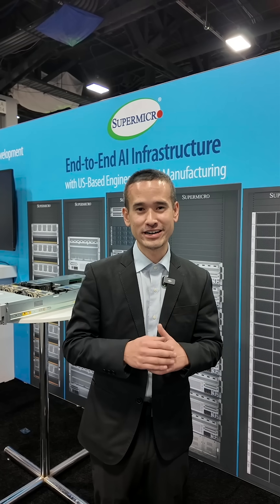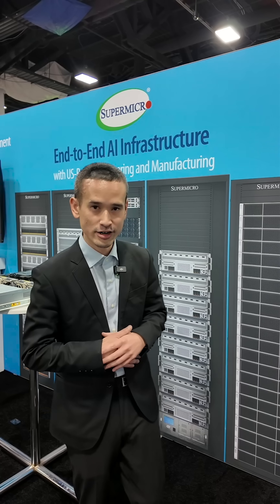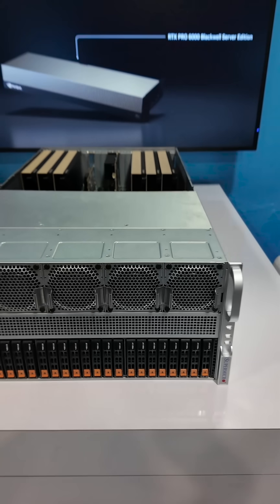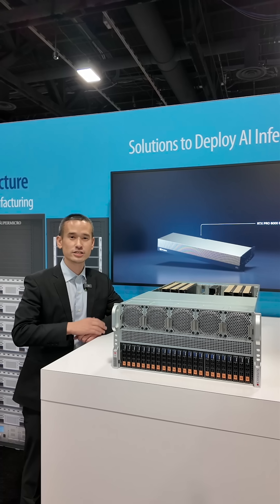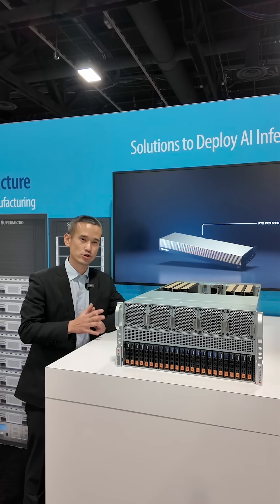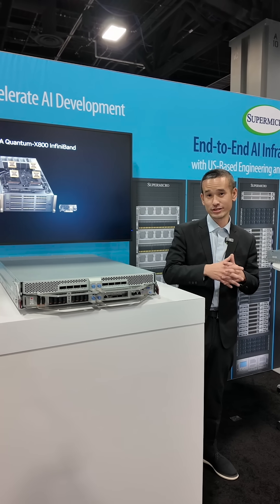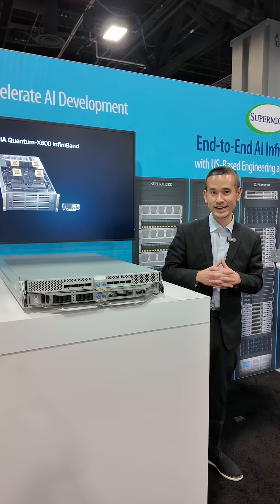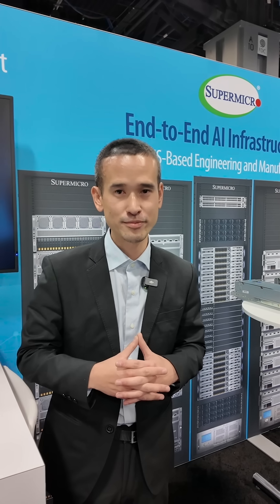Supermicro Showcase at GTC DC 2025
Join Philip as he delves into Supermicro’s latest building blocks to scale AI Factories with NVIDIA. These advanced solutions can be tailored to stringent requirements, for customers in the enterprise or the Federal Sector.

Follow Supermicro for trends shaping the future of AI technology.